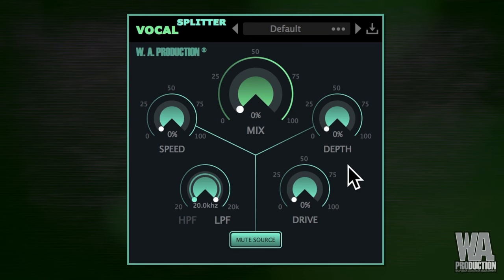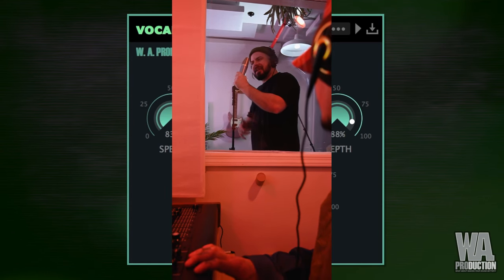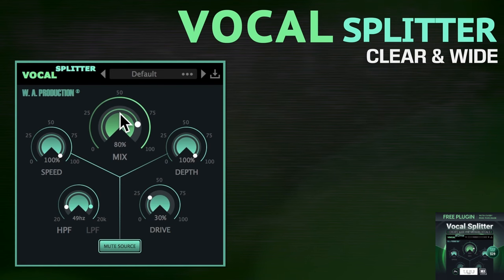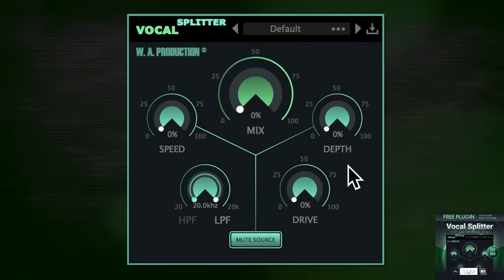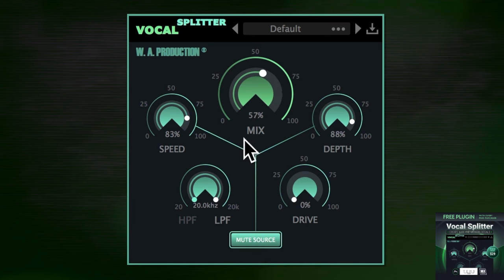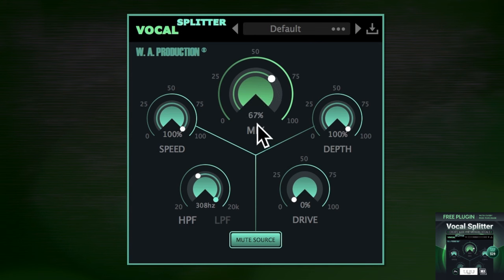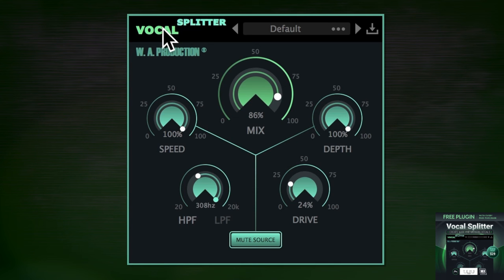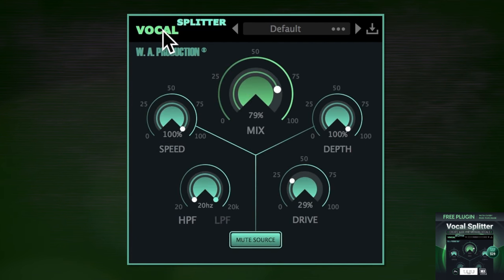Get the Vocal Splitter by W.A. Production Software for FREE!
Super cool tool that audio engineers have been using for years to make mono vocals sound amazing in stereo. And now, you can do the same with just one simple plugin. It's like magic!

With Vocal Splitter, you can turn your dull mono vocals into thick, modern-sounding stereo vocals. It's the perfect way to make your vocal performances stand out from the crowd.

Endless Options To Create New Tracks or Further Develop Existing

Take Any Sound And Make It Feel Lo-Fi, Warm And Vintage in less than 3 seconds

100% Free Forever - get pro-sounding results with zero cost on your end

Airbit; Sell Beats & Sound Packs Start Selling For Free;